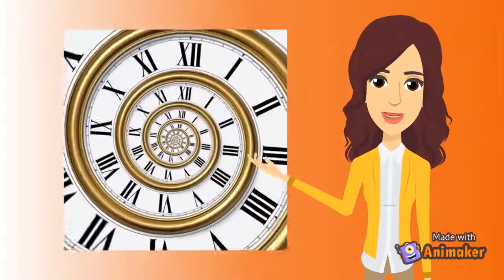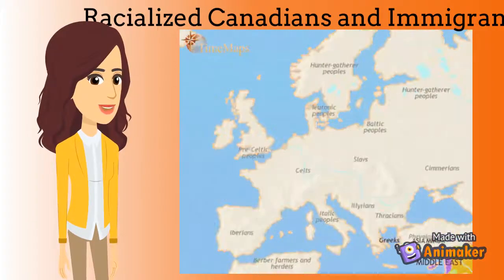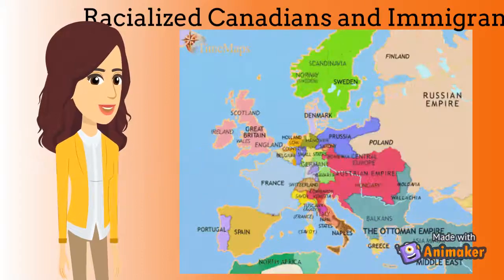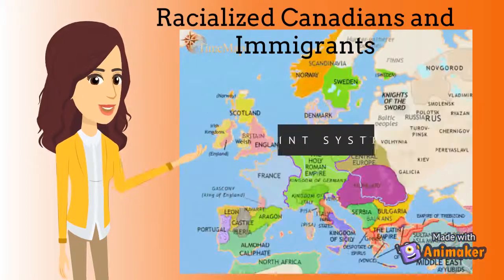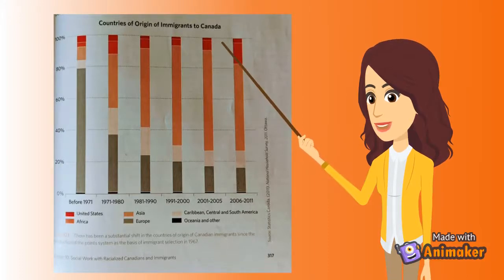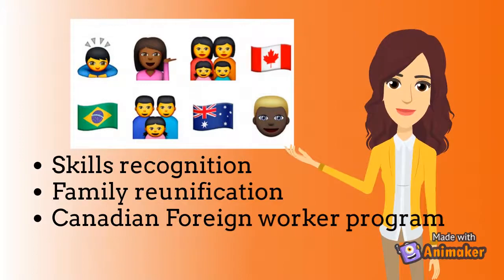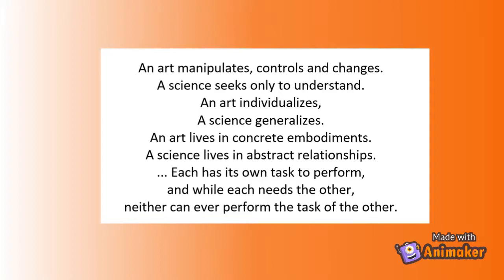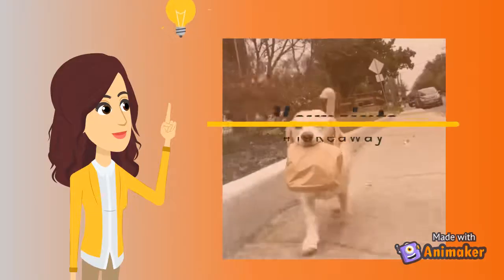Social Work Profile -Part 3